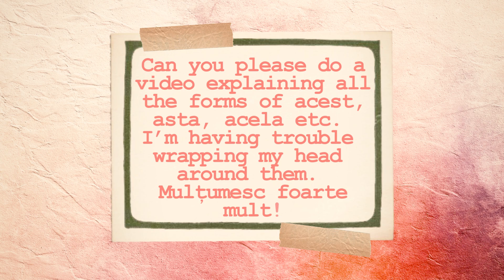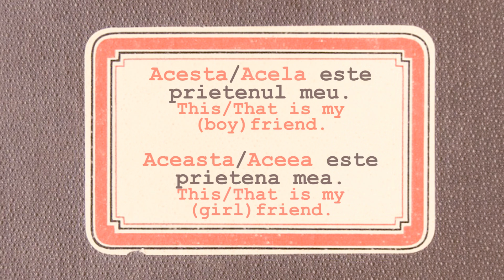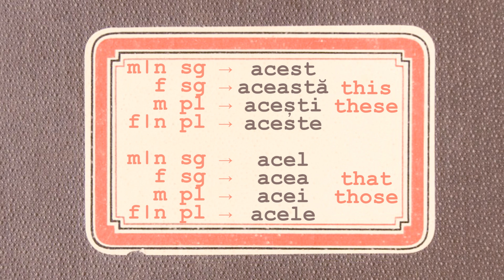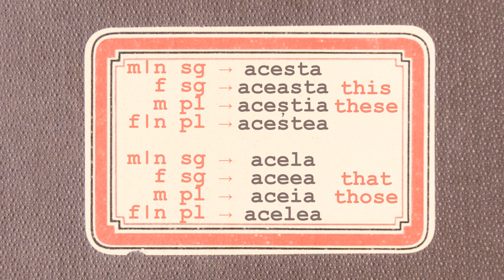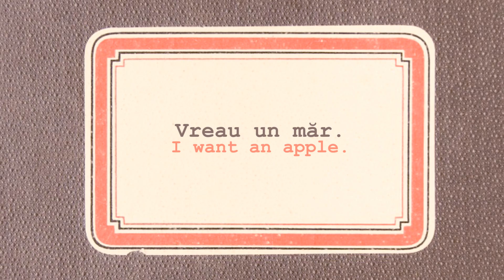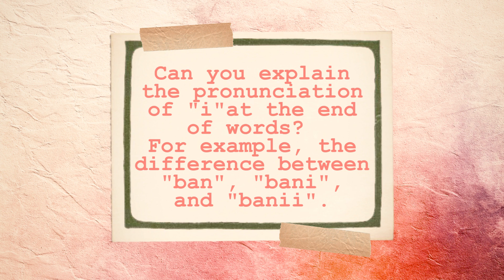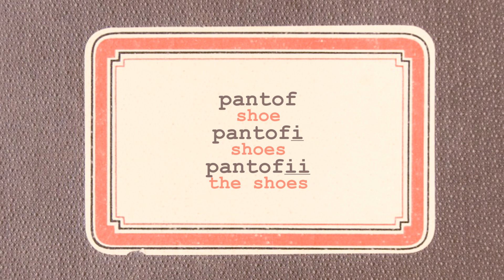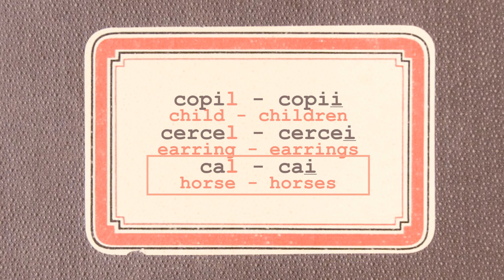Q&A: acest / acesta - acel / acela • vreau / am nevoie / am chef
♥ My Books:
• GRAMMAR: Review and Practice: